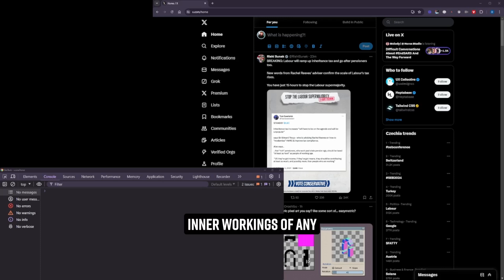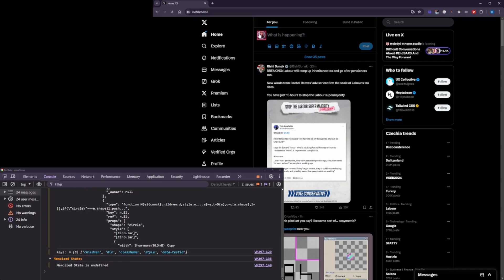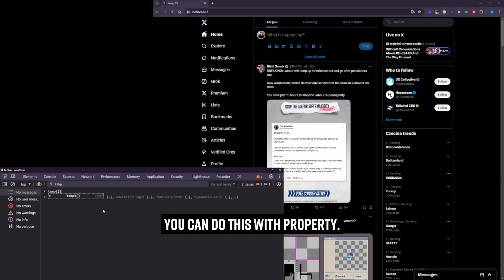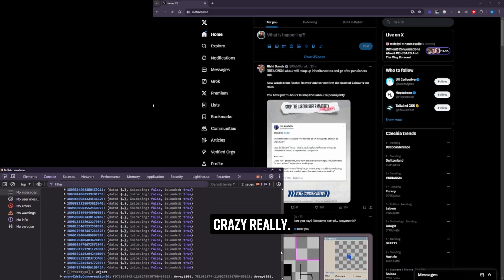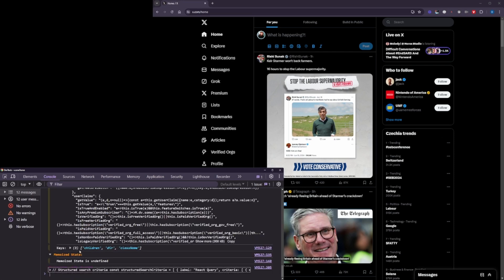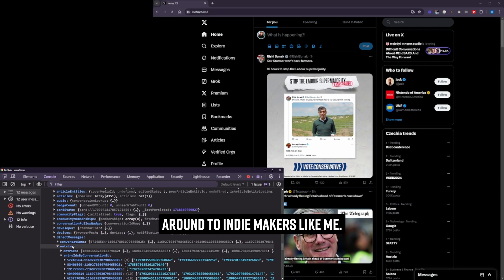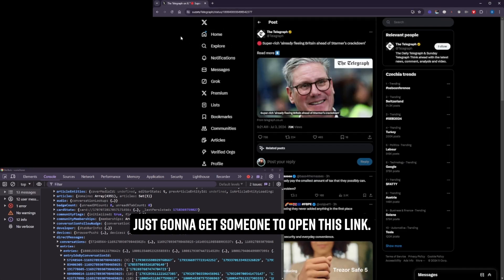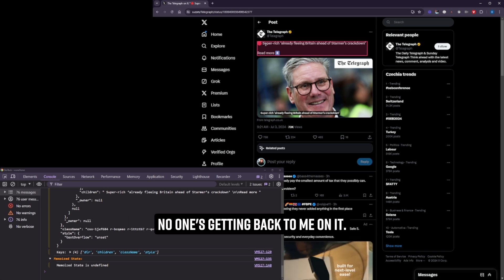Do you care who reads your DMs? (Demo: Extension Client State React App Attack)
// Pre. Head to any React-based Site. (Hint. Open console on a site - React Devtools will appear if React is present.)

// 1. Paste into the console (after understanding what it does)

// 2. Press Q to toggle inspection mode; mouse over to view specific elements.
// -- Whilst in Inspection mode, WASD will let you move up to parent, down to child, and sideways between siblings.
// 3. Press R to toggle Recording. During recording, click about on screen to get all the details for those specific elements.

// Why is this a big deal?
// Because I could acquire an extension and instantly scrape the data of any client state over the net. It can be used as a site agnostic attack to find any PII in React client states.